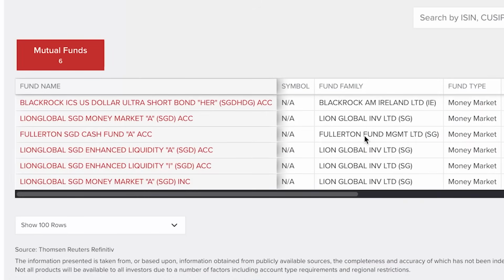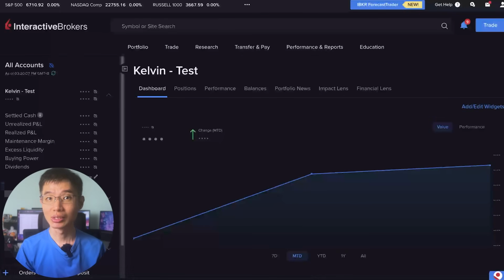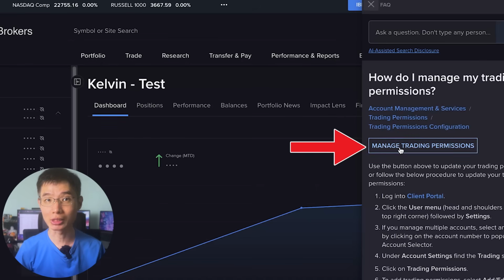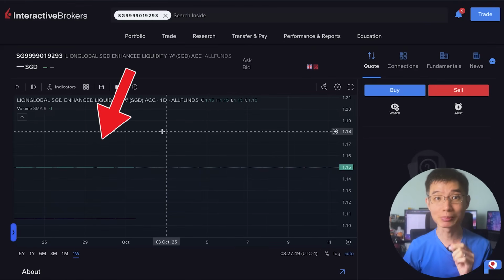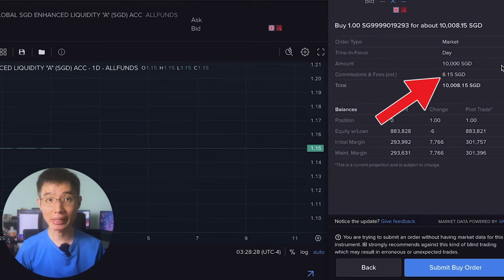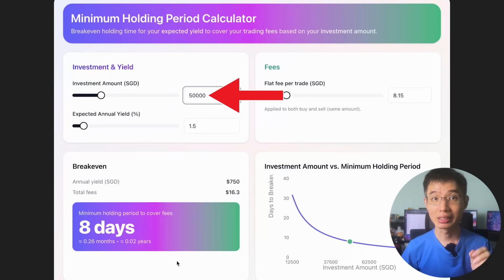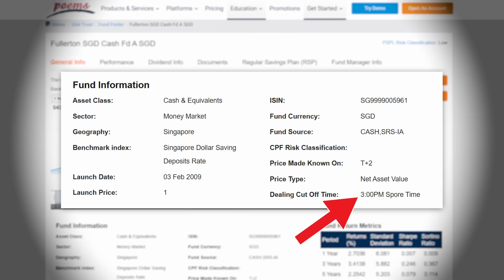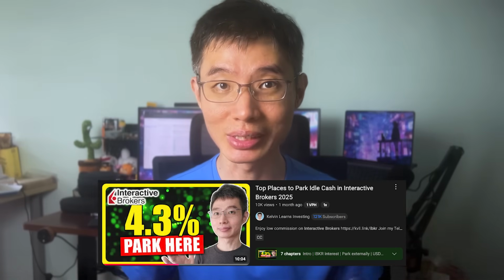SGD Money Market Funds Now Available On Interactive Brokers | Should You Invest?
Funds available:
👉 LIONGLOBAL SGD MONEY MARKET "A" (SGD) ACC: SG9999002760
👉 LIONGLOBAL SGD MONEY MARKET "A" (SGD) INC: SGXZ50918473
👉 LIONGLOBAL SGD ENHANCED LIQUIDITY "A" (SGD) ACC: SG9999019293
👉 LIONGLOBAL SGD ENHANCED LIQUIDITY "I" (SGD) ACC: SG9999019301
👉 FULLERTON SGD CASH FUND "A" ACC: SG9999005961

0:00 - Intro
0:27 - Available MMFs
1:07 - How to buy
3:24 - Should you buy?